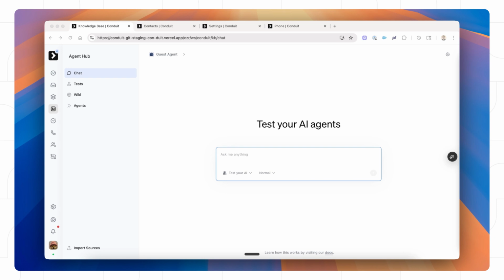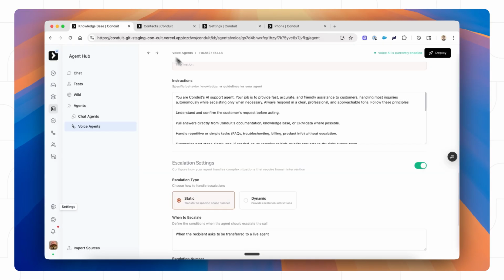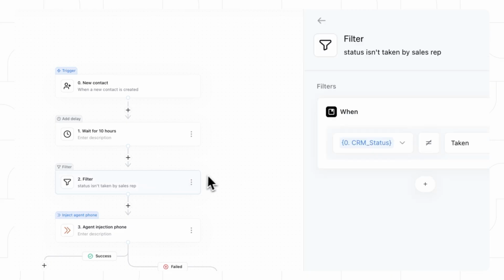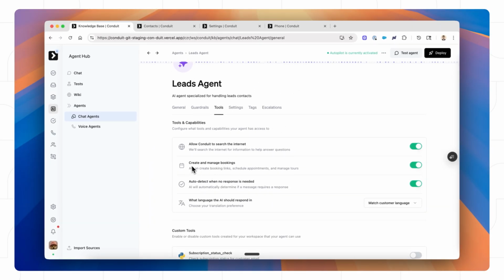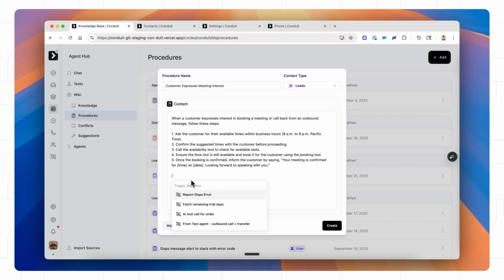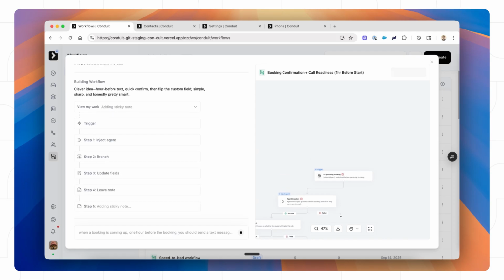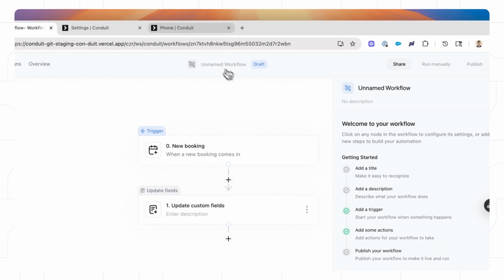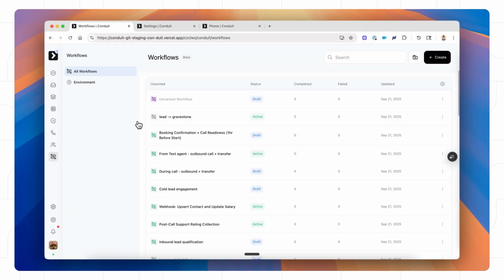Advanced Workflows — Booking Appointments via Phone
Omni-Channel Appointment Booking with Voice & SMS Agents

Conduit makes it simple to manage appointments across voice, SMS, and other channels. In this video, you’ll learn how to configure booking tools for inbound and outbound voice agents, connect calendars, handle appointment requests over SMS, and build workflows to confirm meetings and prevent double-booking.

By the end, you’ll have an omni-channel system that automates scheduling, reduces no-shows, and keeps your CRM in sync.

Summary

• Voice agents: Configure inbound/outbound agents with shared settings for consistent customer experience
• Inbound booking: Use prompts and booking tools to schedule appointments directly on calls
• Outbound booking: Trigger calls or SMS follow-ups to engage cold leads and capture availability
• SMS booking: Allow agents to confirm meetings through text replies using the booking tool
• Workflows: Send reminders before appointments, confirm attendance, and update CRM fields
• Gravestones: Prevent duplicate outreach by ending workflows once a booking is confirmed